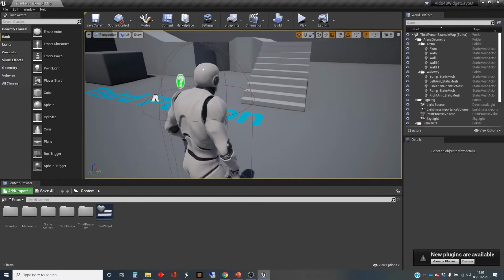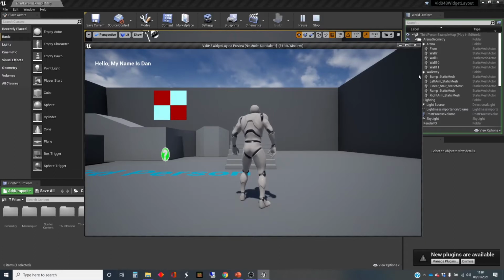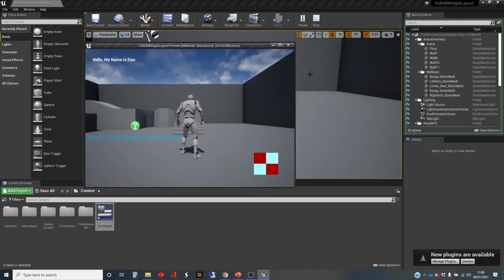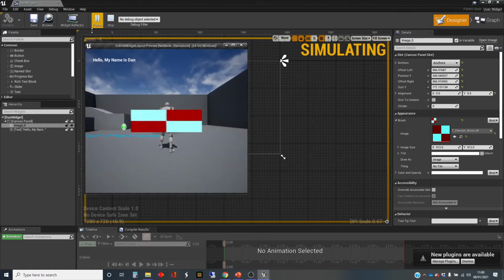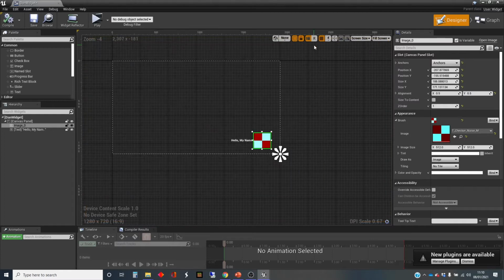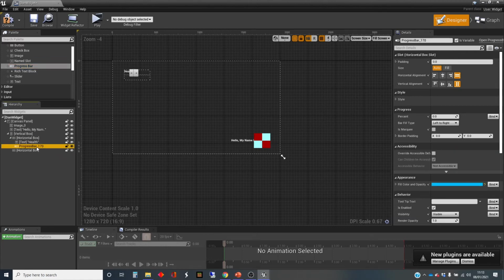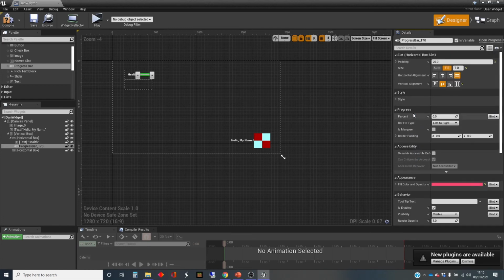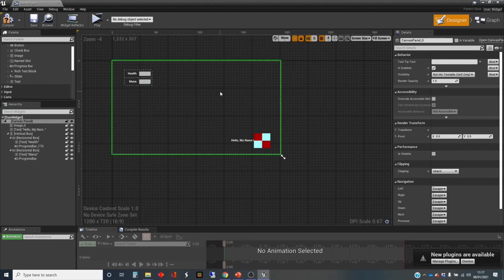Unreal Engine Tutorial Widgets 02: Layout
This video shows aspects of screen layout for widgets in the Unreal Engine.

Unreal Motions Graphics offers a more interactive way of creating interface elements for your Unreal Projects than the HUD class. This video is one of a series on UMG widgets and shows how to use the anchors to control placement of elements, and how to use containers to group elements together. It was created using UE4.26 but the process is the same in earlier versions of the engine.